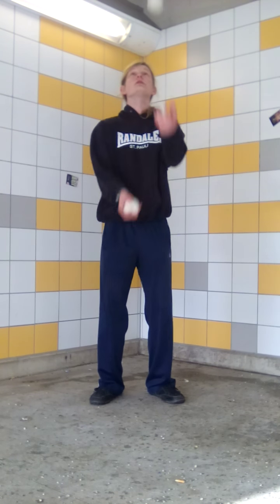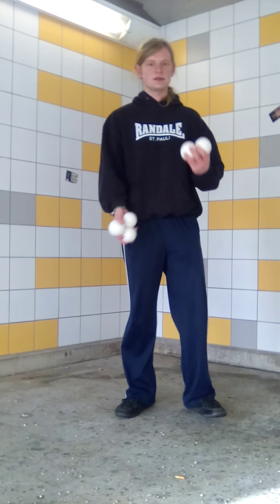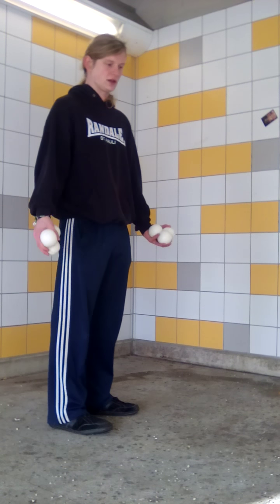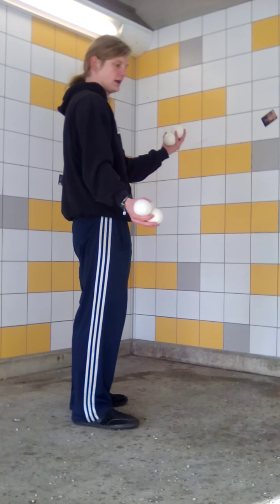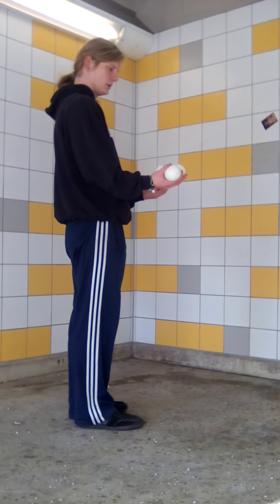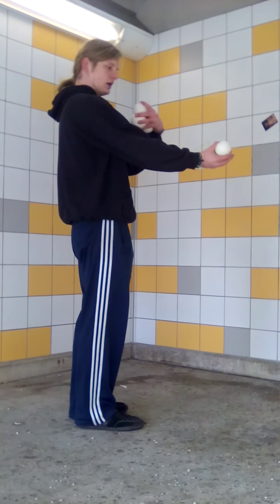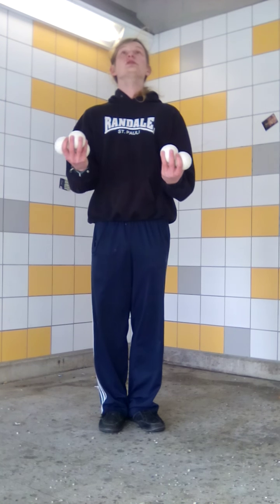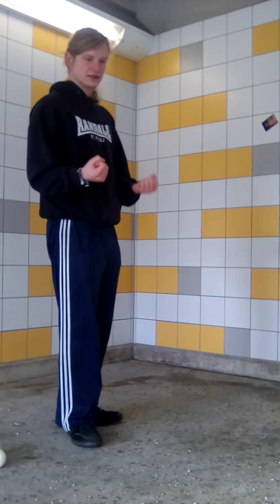6 Ball asynch fountain juggling tutorial PART 6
6 b exercises part 2